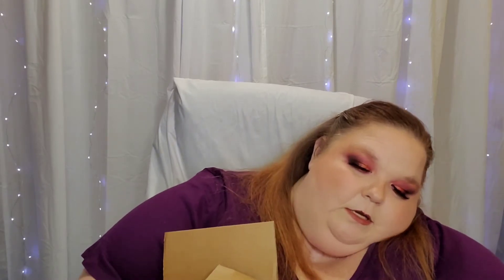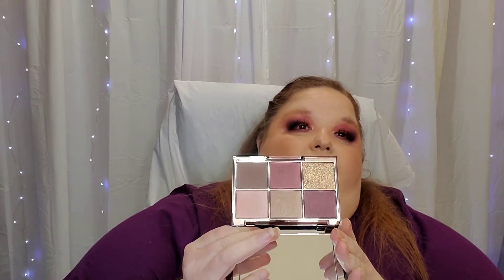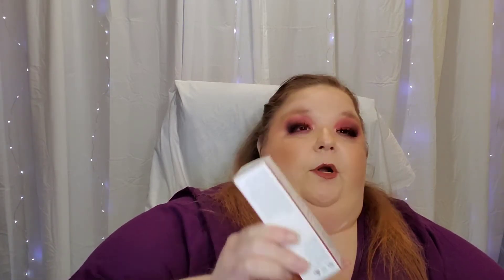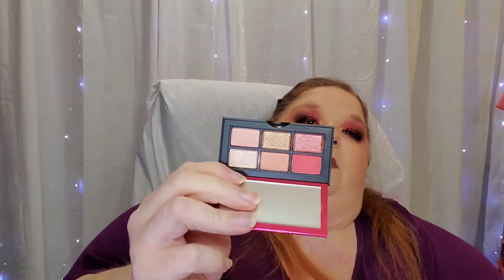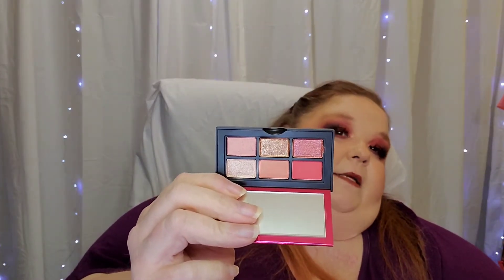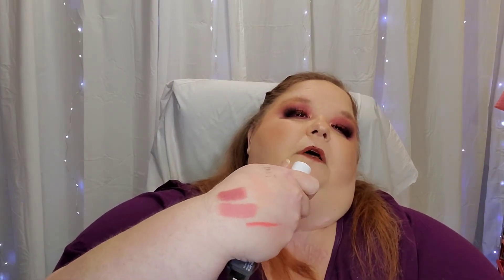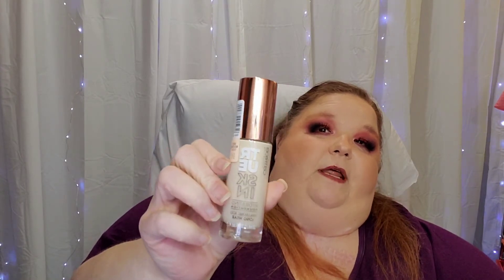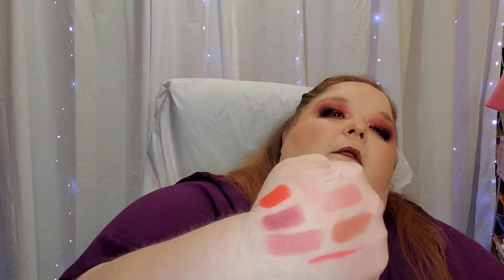Collective Haul// sephora, ulta, beautylish, beauty bay and more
shop shop shop! I shopped until my wallet went on strike! now I start my no/low buy until January. I will be shopping the sephora sale but that is all.